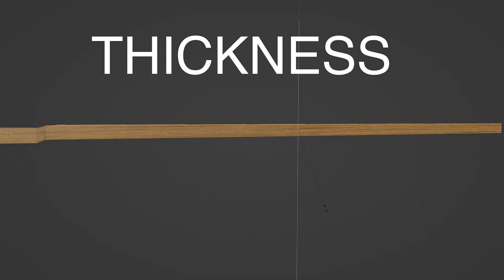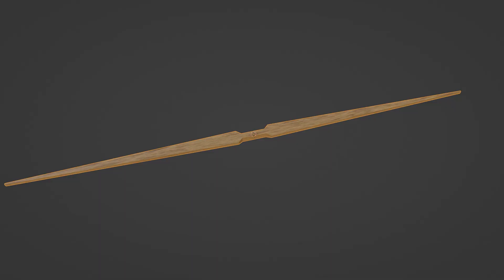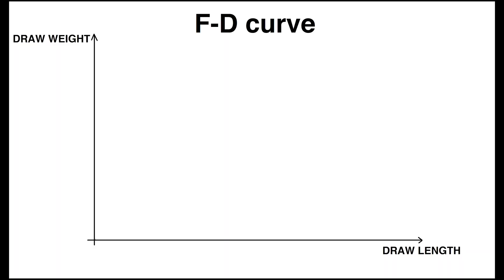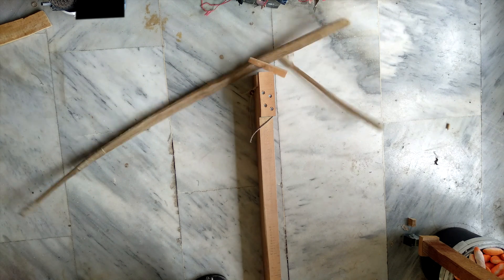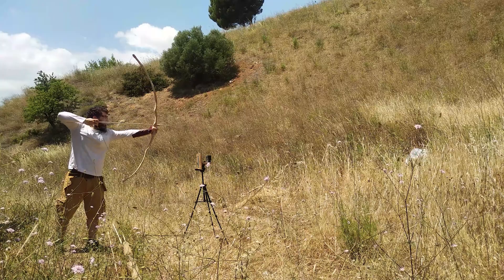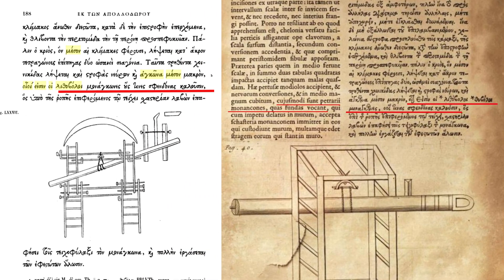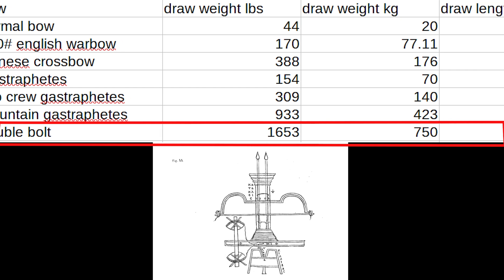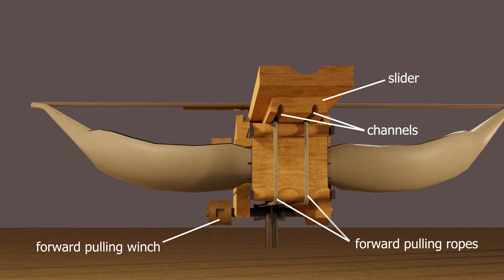Bow to Early Ancient Artillery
History and Mechanics of bows and bow powered artillery, the predecessor of torsion Engines.

The Traditional Bowyer's Bible
Greek and Roman Artillery: Technical Treatises by Eric William Marsden